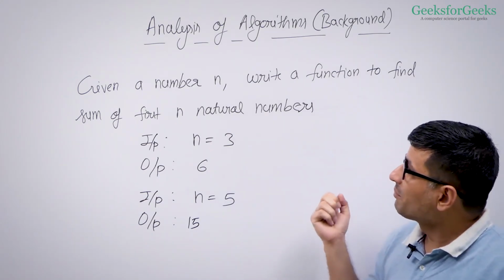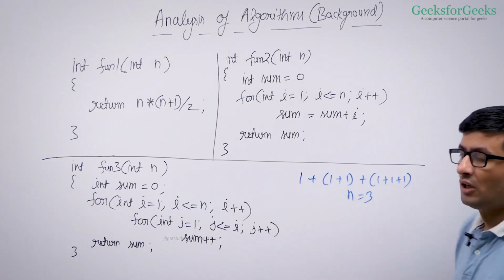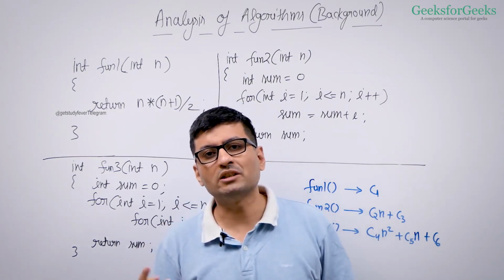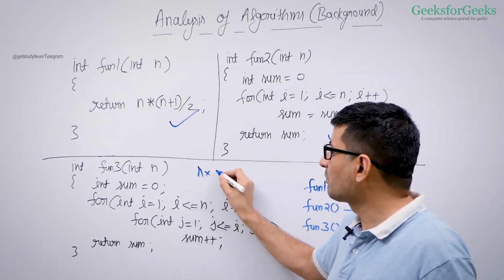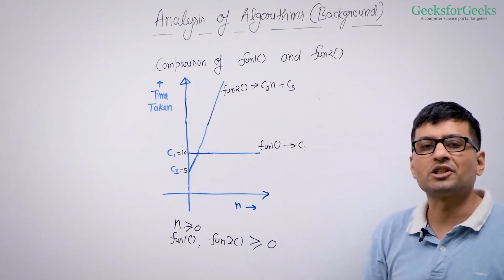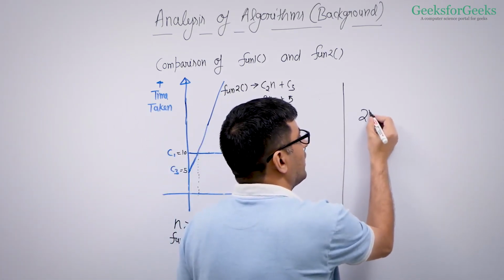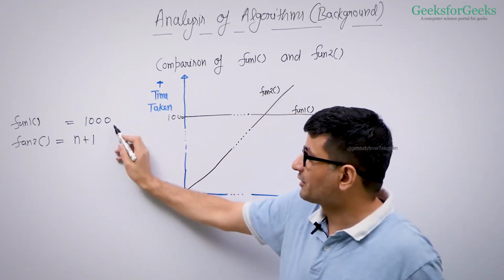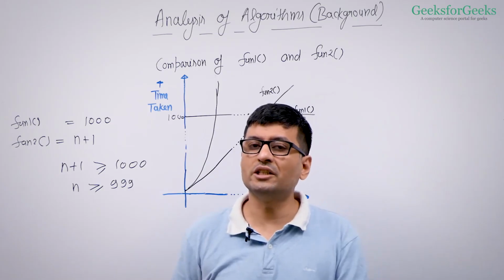DSA 01 Analysis of Algorithm || Geeks For Geeks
01  Analysis of Algorithm || Geeks For Geeks
Complete DSA